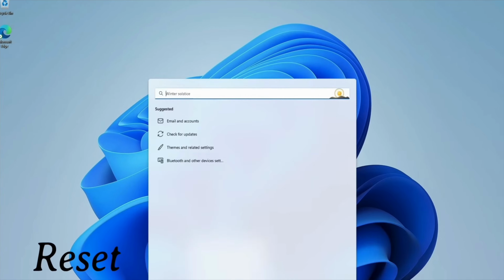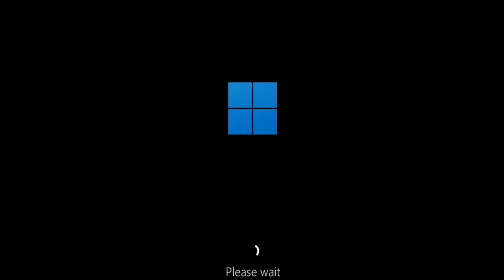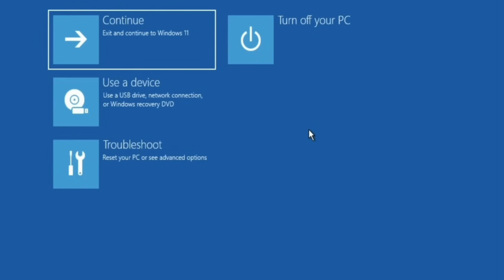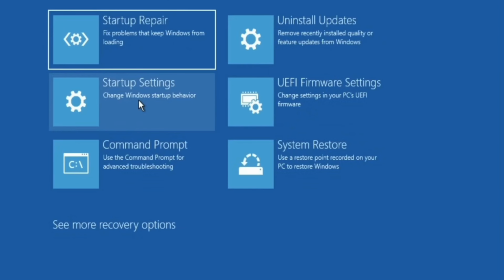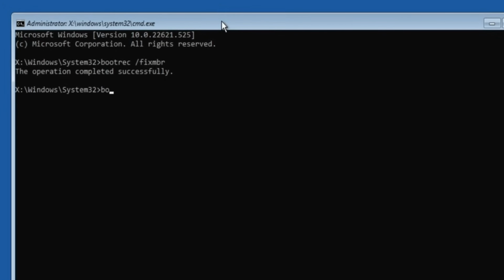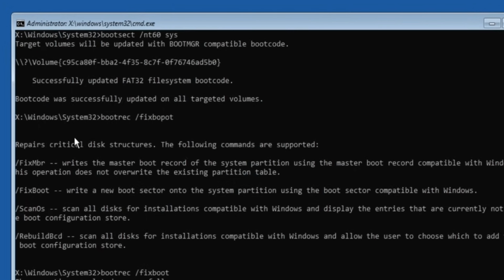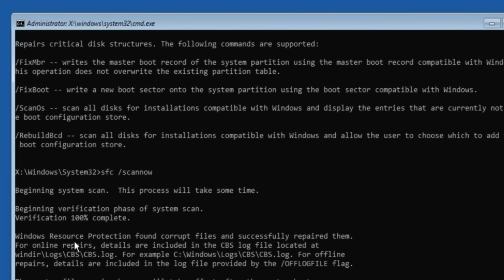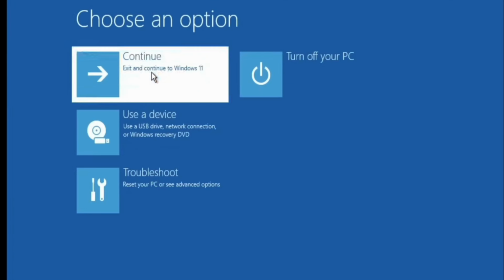How to Fix a Critical Process Died Windows 11 Error (Easy Steps)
Blue screen crashing your vibe? 💻🔵 The Critical Process Died error on Windows 11 is frustrating—but not unbeatable! 💥🛠️ In this guide, we’ll show you the easiest ways to fix this issue and get your system back on track. From safe mode to system file checks, we’ve got simple solutions even non-techies can follow. 🚀🧠 Say goodbye to BSOD drama and hello to smooth computing! ✅✨